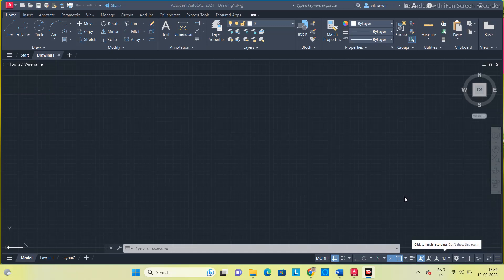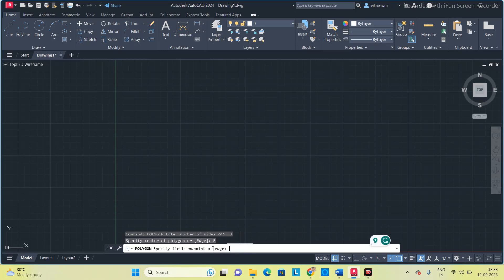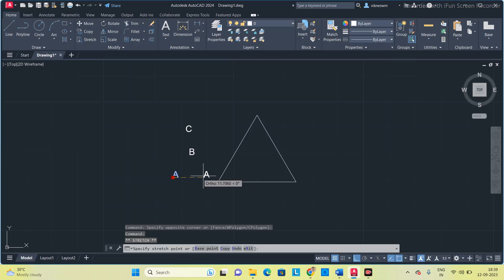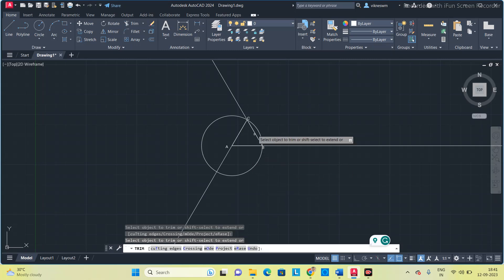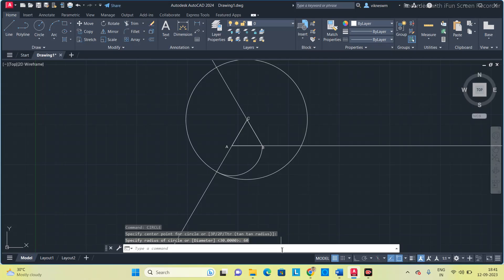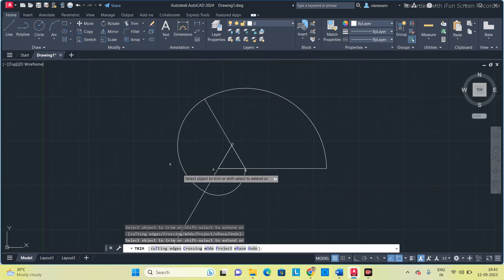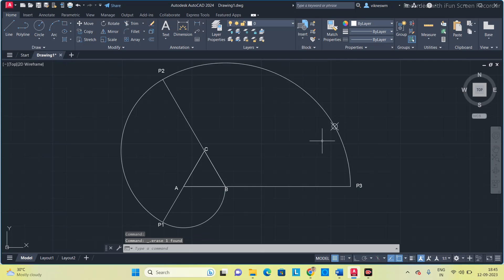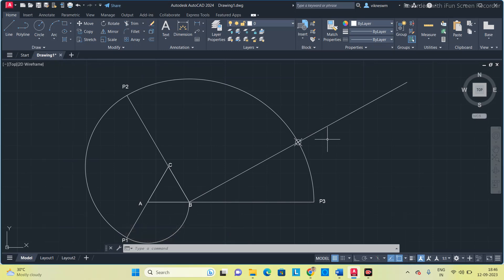Construction of Involute curve for a equilateral triangle using AutoCAD software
This video explains the construction of an involute for an equilateral triangle.
Question: Draw the involute of an equilateral triangle of side 30 mm and mark a tangent and normal to the curve at a distance 100 mm from the center of the triangle.